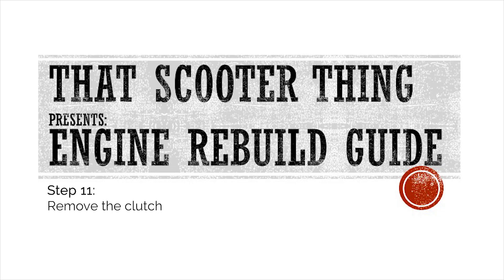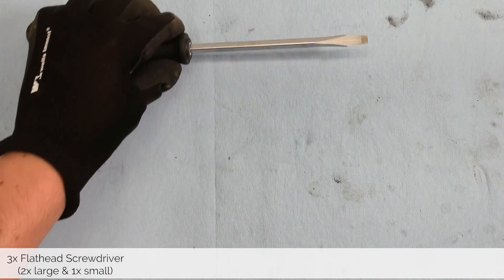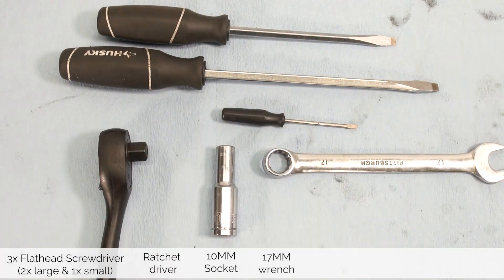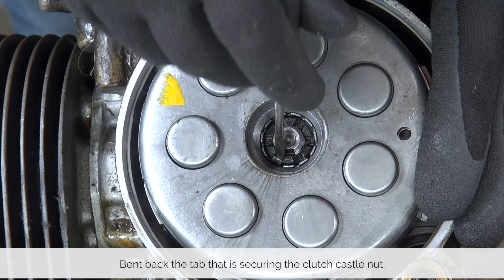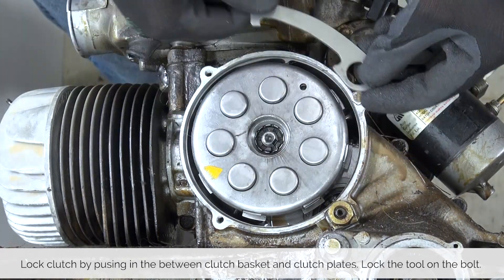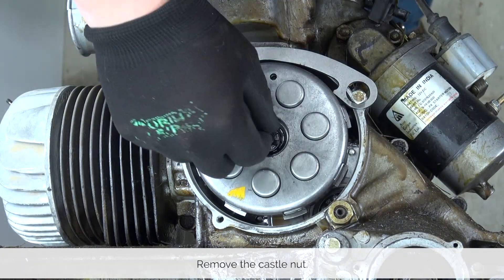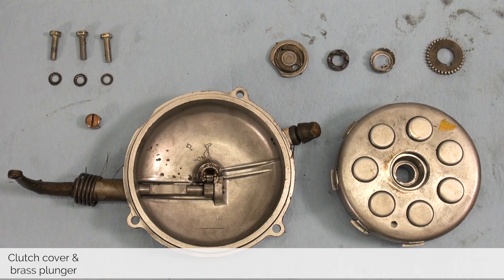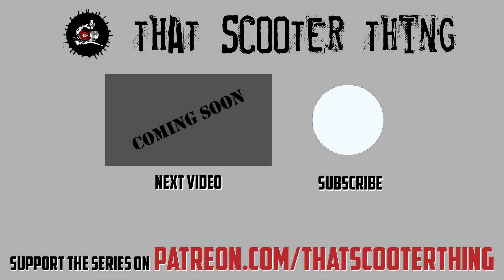Remove the clutch - Vespa LML Engine rebuild tutorial Part 11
Tools required: 0:24
Step by step guide: 1:02
Hardware roundup: 2:50

Part 11: Remove the clutch!